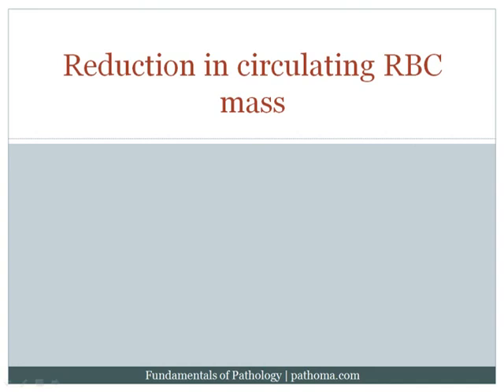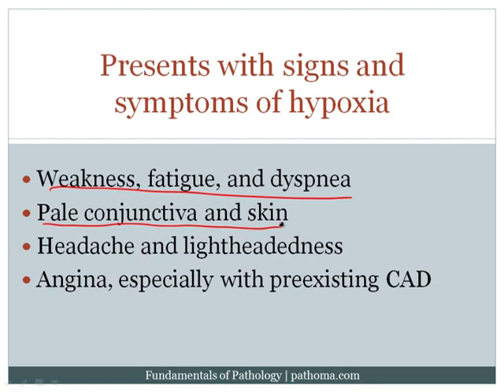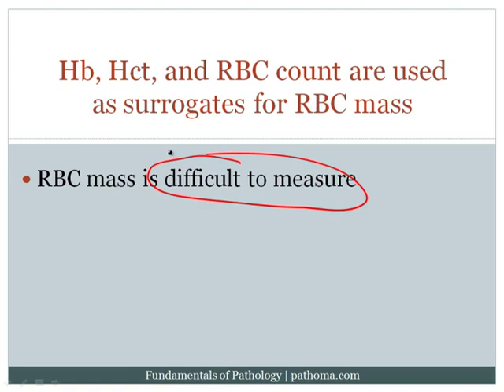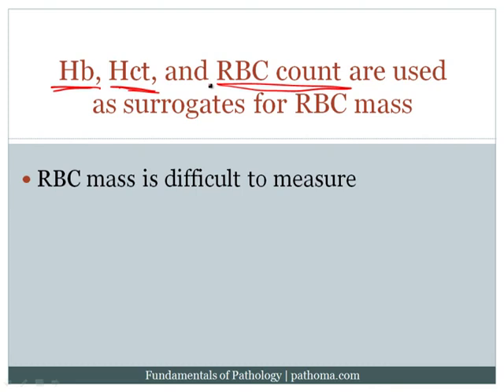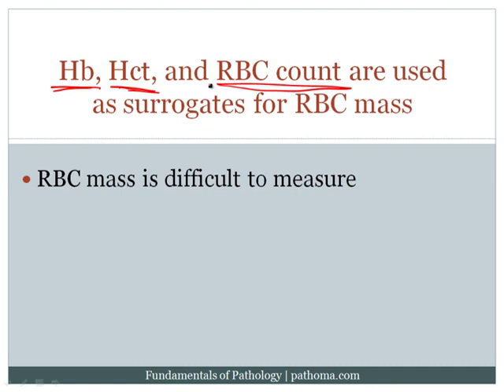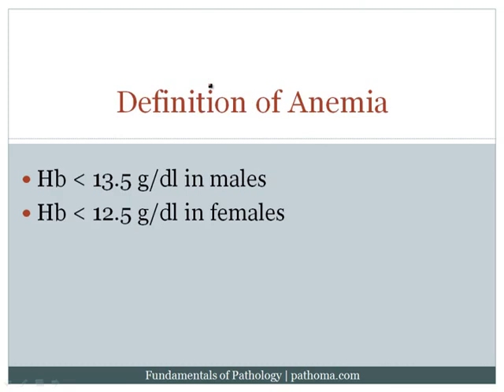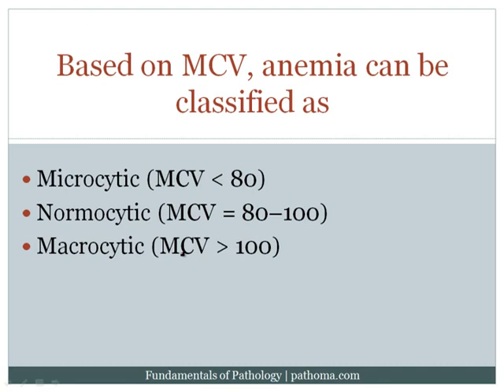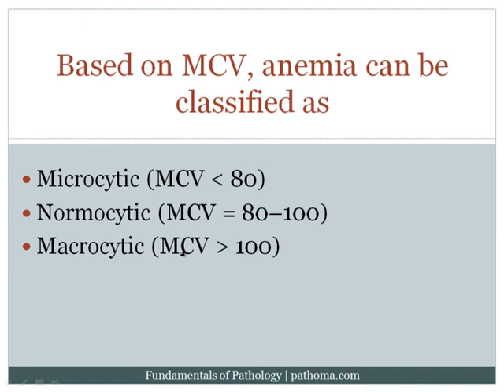٢٠ فبراير ٢٠٢٣